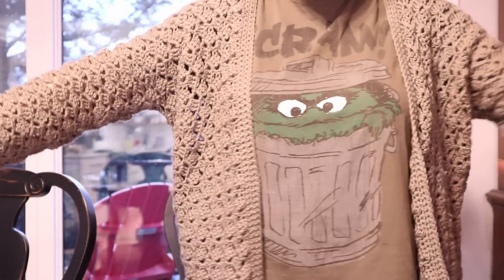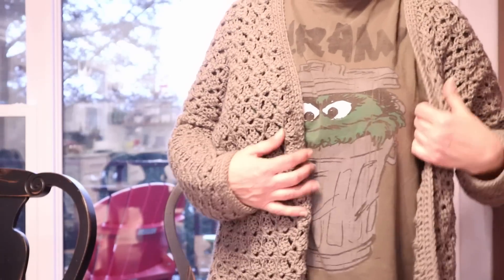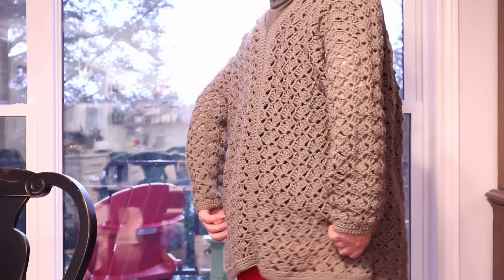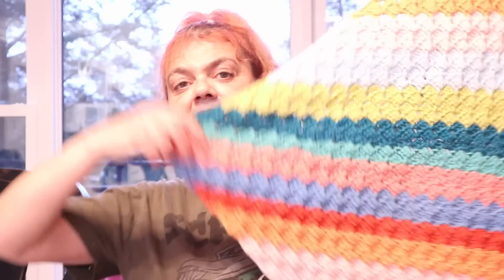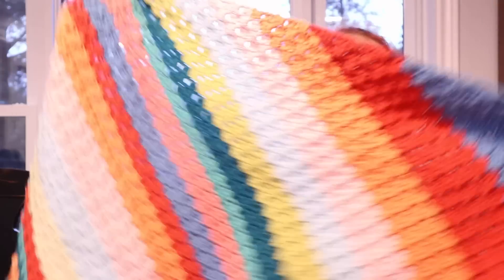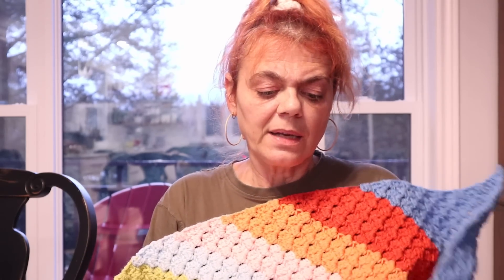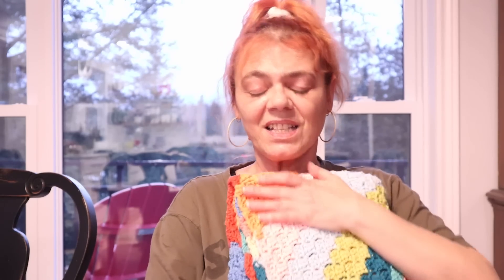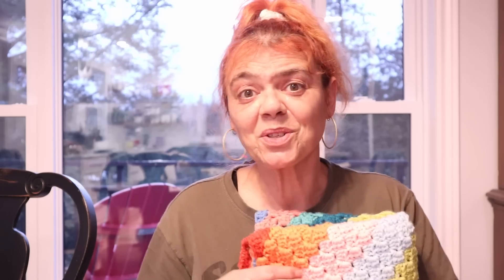Crochet Chat.....hubby being noisy (warning. possible trigger)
Lacy Spring Cardigan (on Etsy)

snail mail:
Cloyne, ON
K0H 1K0